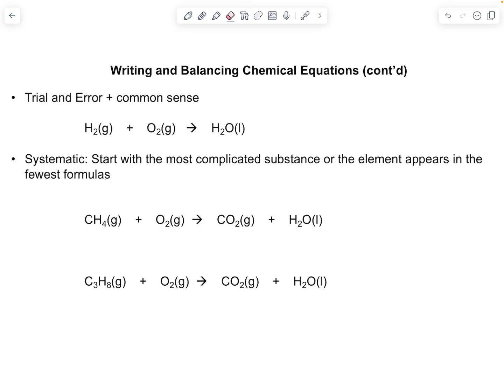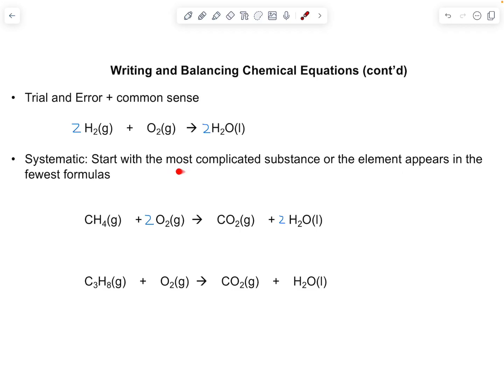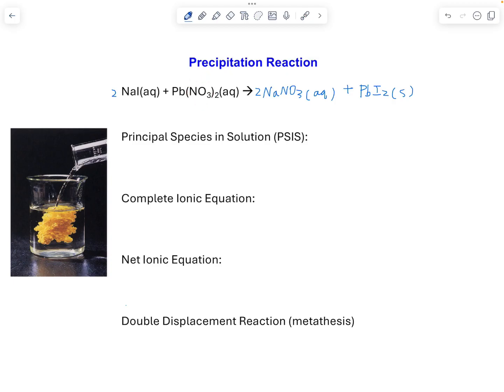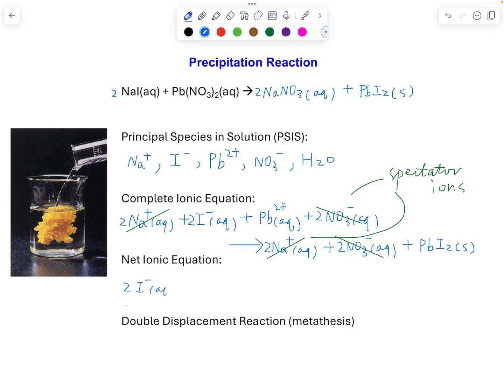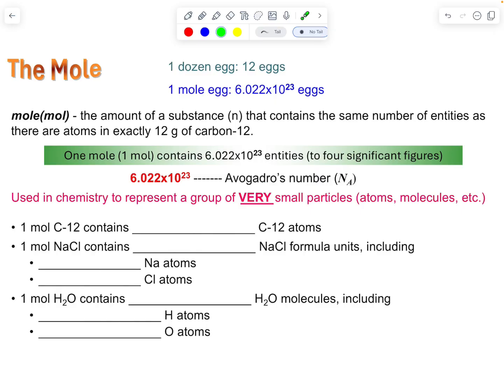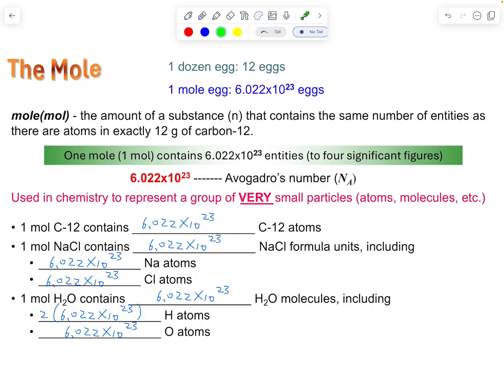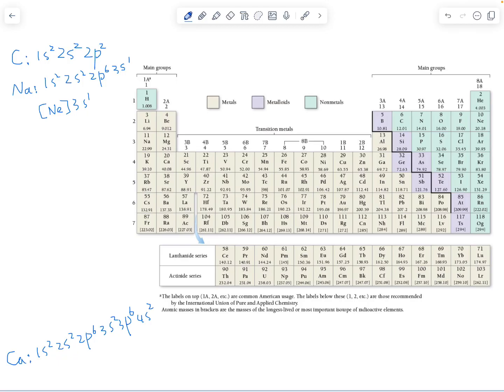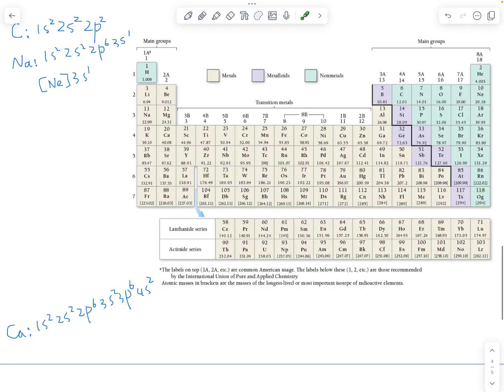Dr Zhang Chemistry teaching demo 20240830